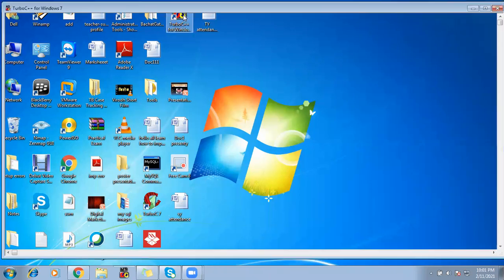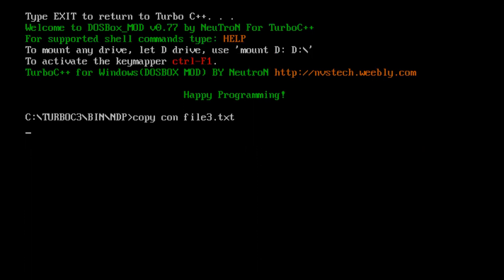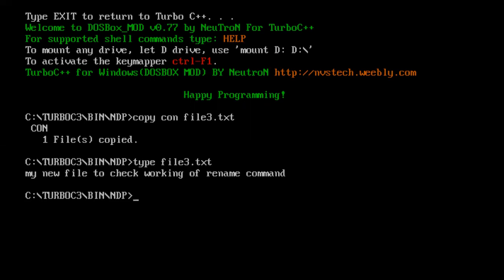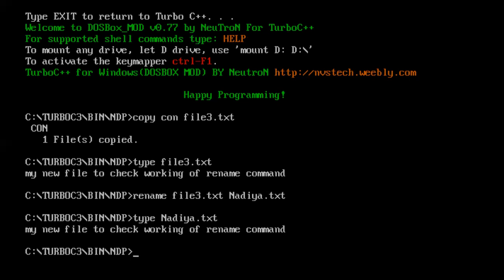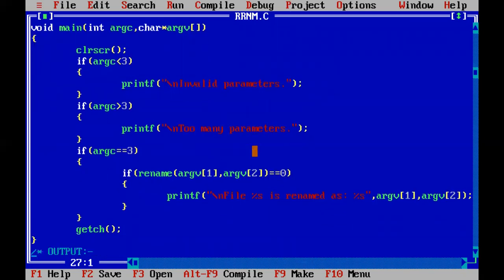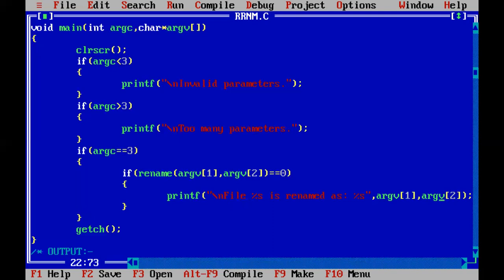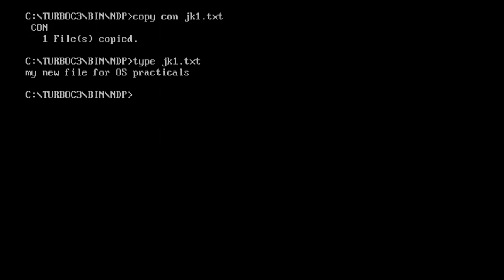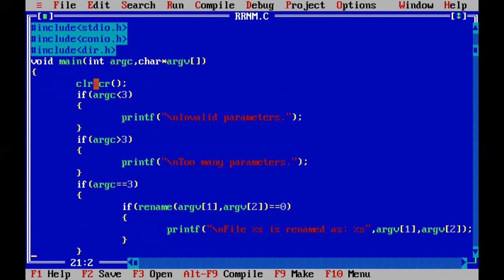C program to implement Rename command of DOS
Hello all learn how to implement and replace RENAME command of DOS through C program. Learn how to handle arguments. Learn how to make use  Replace the working of RENAME command with our code using inbuilt function. understand how to use DOS shell from turbo c++ setup.
Nadiya Dara Patel
Operating System C programming